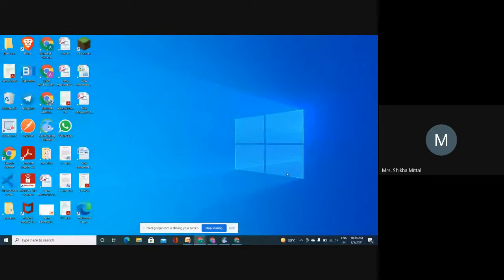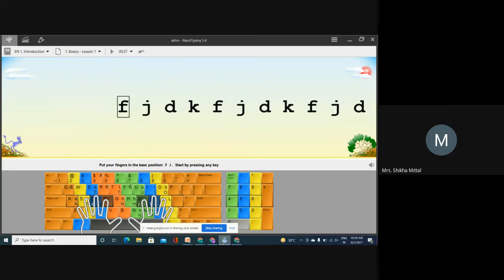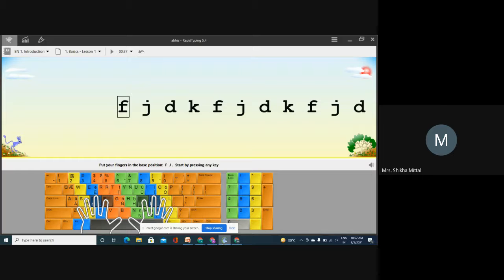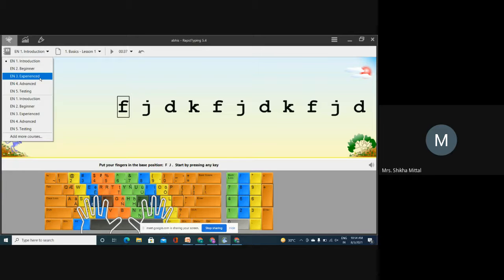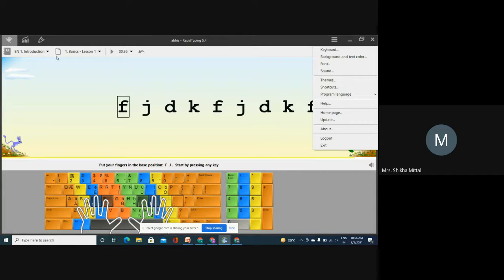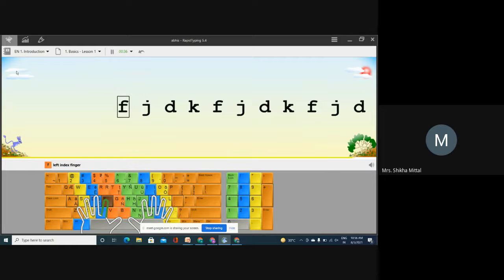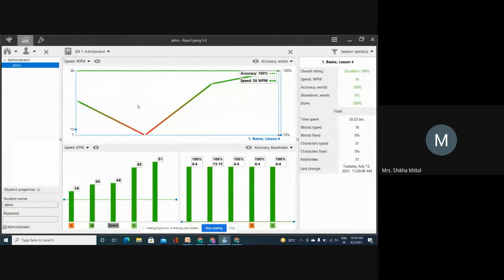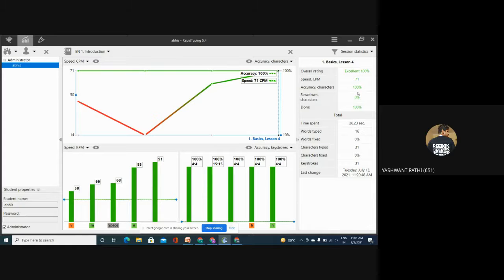Rapid typing software learnig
# class 9 Ch-3 using typing software class 9 ch 3 # Using typing software # class 9 ch 3 # Rapid Typing Software